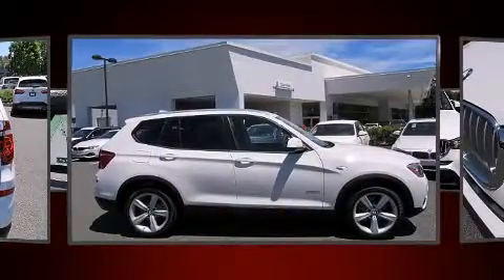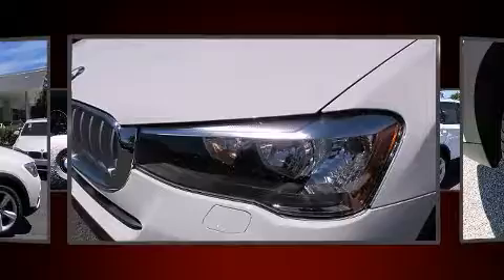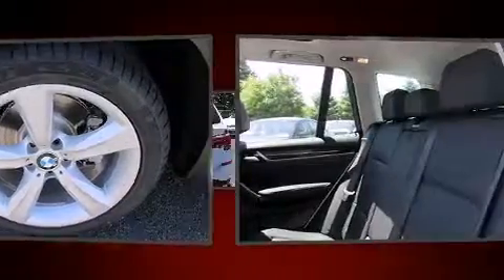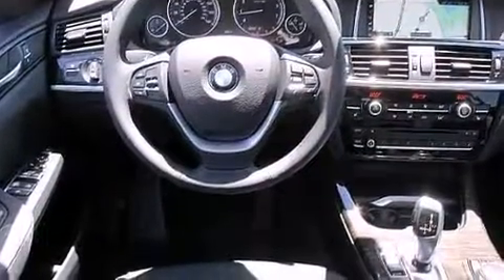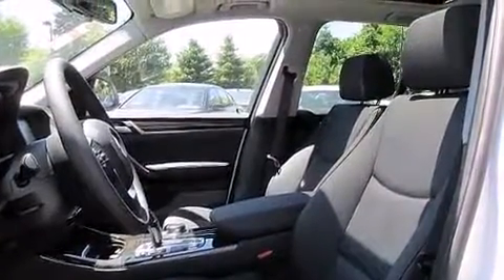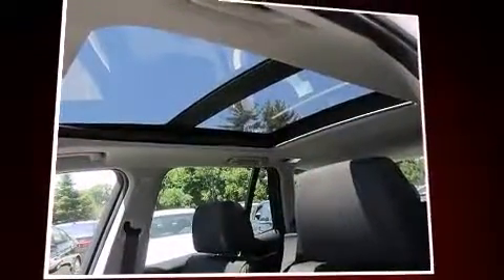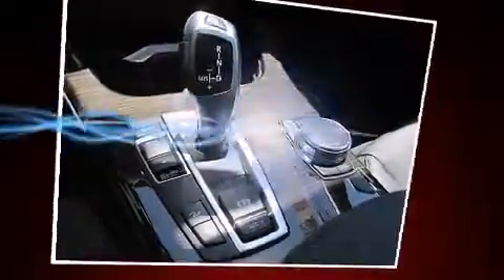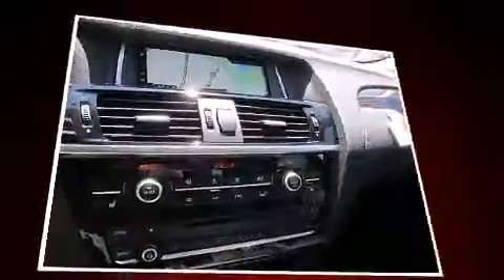2017 BMW X3 xDrive28i in Hamilton, NJ 08619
Princeton BMW
3630 Quakerbridge Road

Smooth gearshifts are achieved thanks to the 2 liter 4 cylinder engine, and for added security, dynamic Stability Control supplements the drivetrain. All wheel drive maintains traction at all four corners. A turbocharger is also included as an economical means of increasing performance. BMW prioritized practicality, efficiency, and style by including: front and rear reading lights, power front seats, an outside temperature display, fully automatic headlights, a power rear cargo door, cruise control, and more. BMW ensures the safety and security of its passengers with equipment such as: head curtain airbags, front SIDE impact airbags, brake assist, anti-whiplash front head restraints, a panic alarm, an emergency communication system, and 4 wheel disc brakes with ABS. You'll never lose visibility with rain sensing wipers, which activate automatically when the drops start to fall. You will have a pleasant shopping experience that is fun, informative, and never high pressured. Please don't hesitate to give us a call.